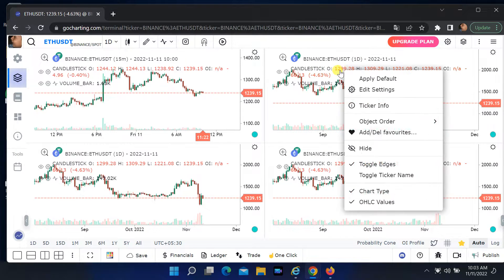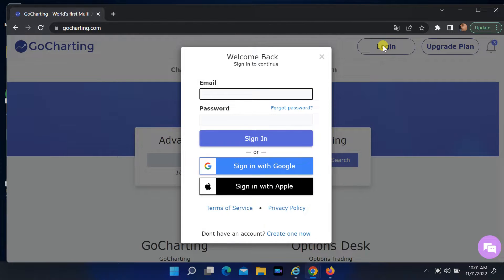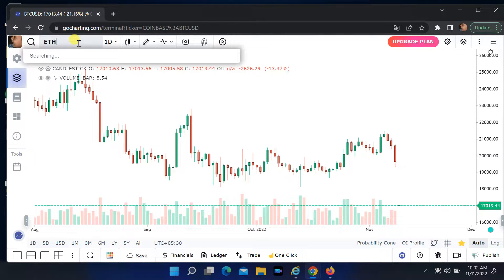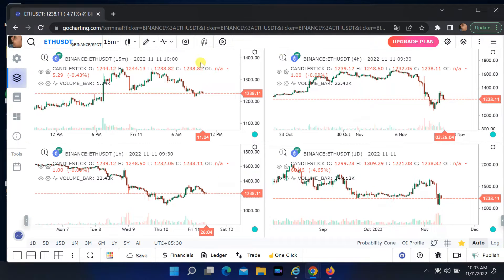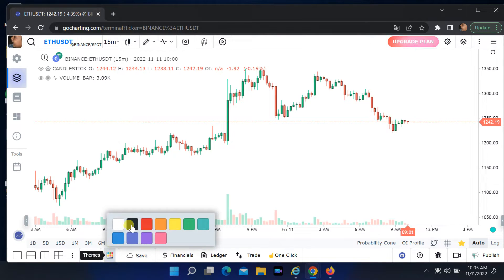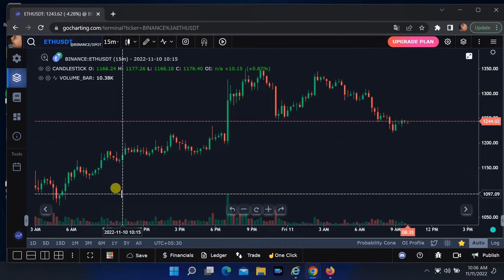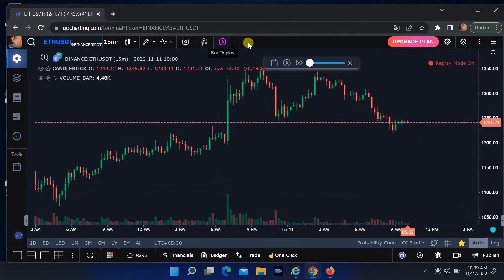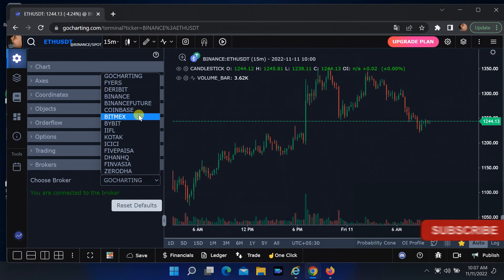BEST TradingView Alternative for Equity, Crypto & Forex || GoCharting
TradingView is online stock-picking software and screener for both beginners and experienced active traders. It helps you combine various types of cloud-based charting tools for research. However, there are some limitations to using this tool for free. gocharting an alternative tools that can replace TradingView with full features.